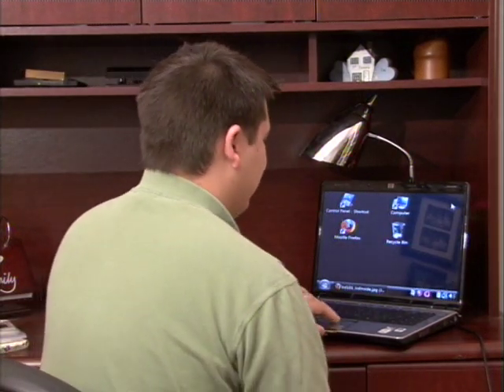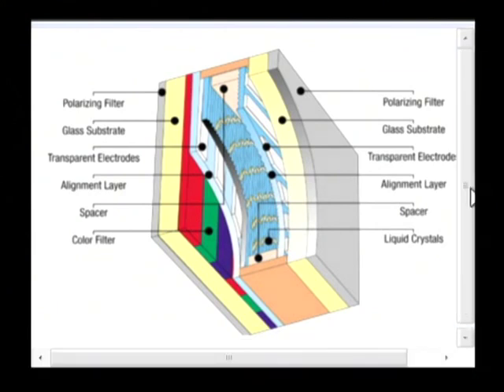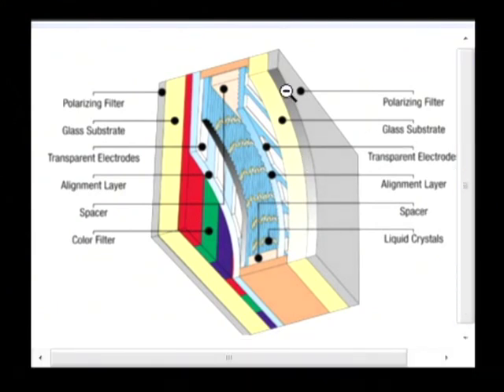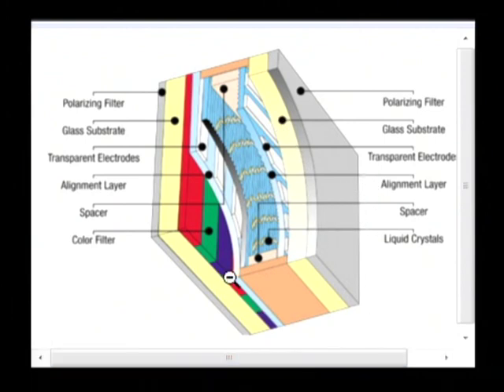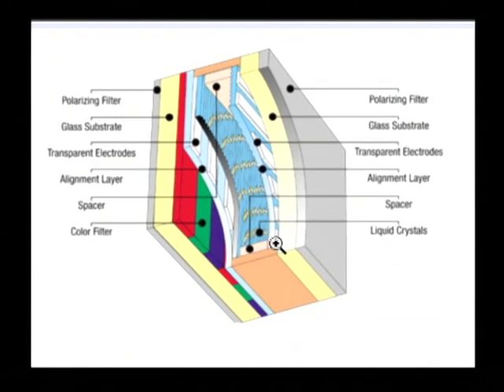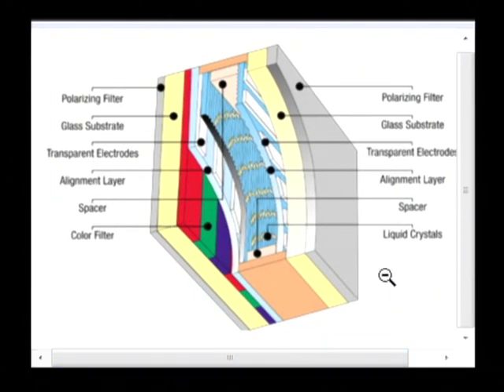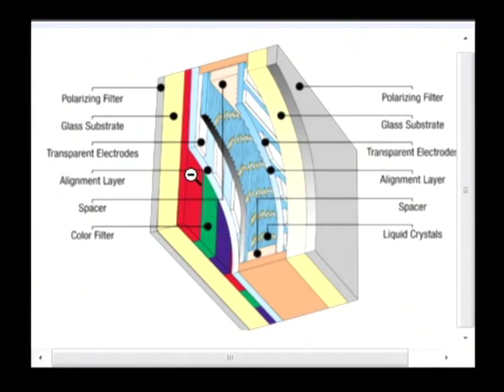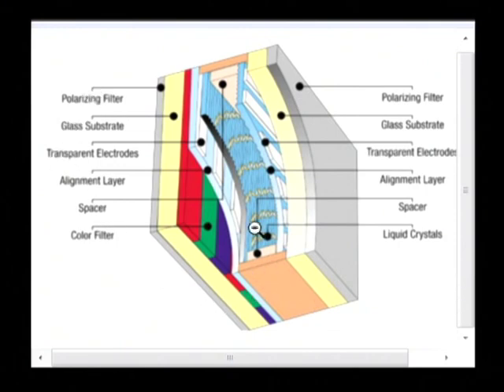Computers & Laptops : How Does a Computer Monitor Work?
A computer monitor, specifically an LCD monitor, works by pulsing electricity through liquid crystals, which then align themselves to allow light to pass through color filters, creating an image. Discover how an LCD monitor transfers images to the user with IT help from a software developer in this free video on computers.